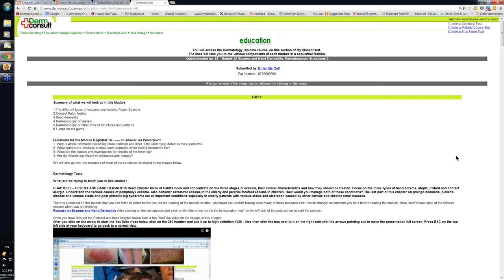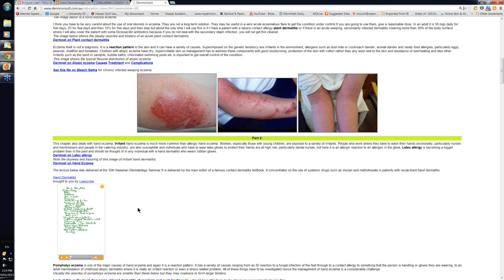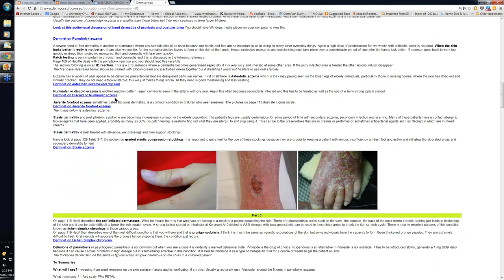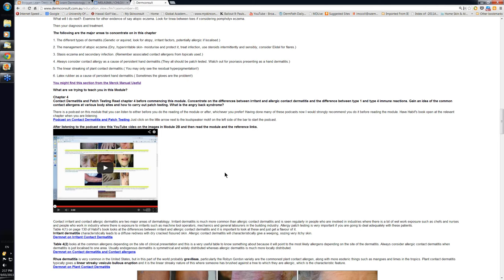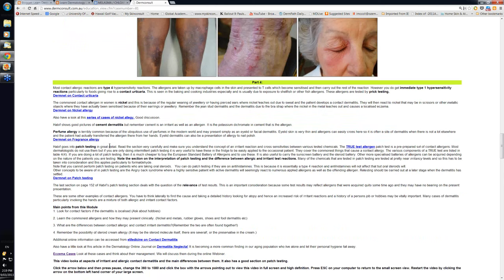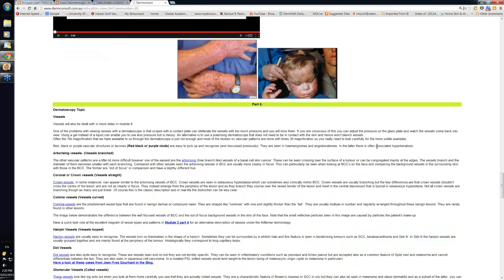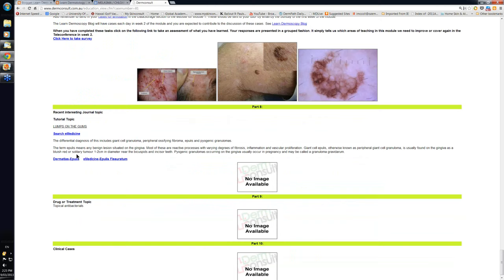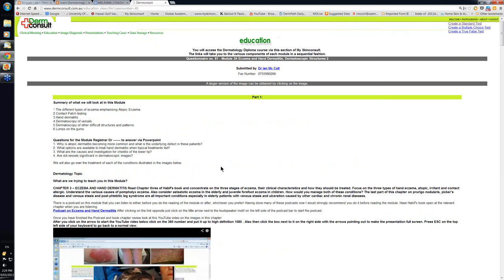2013-03-09 14.12 Overview Module 3A Registrars